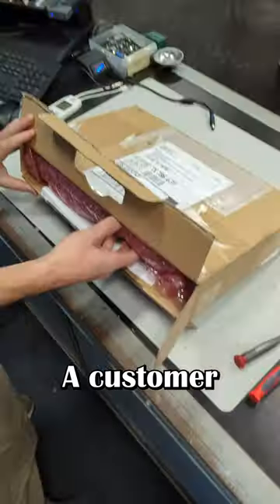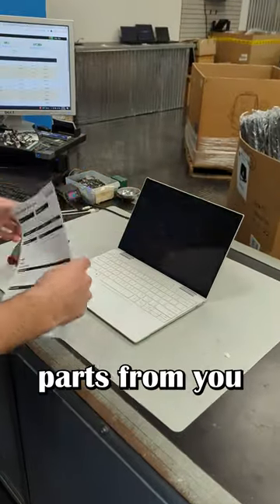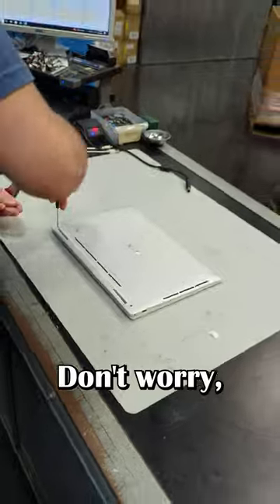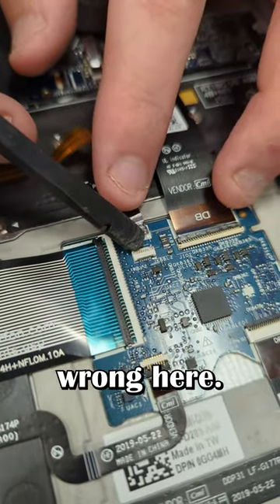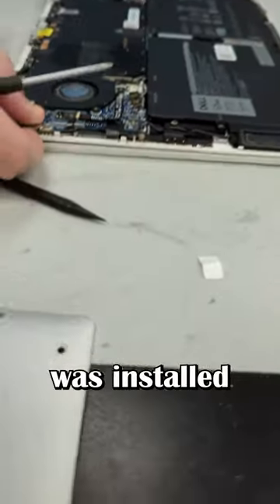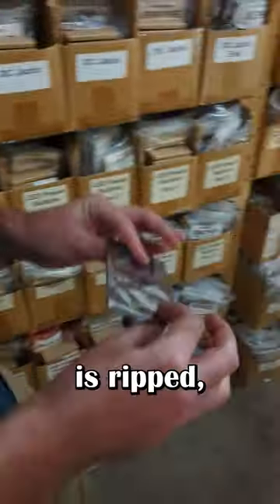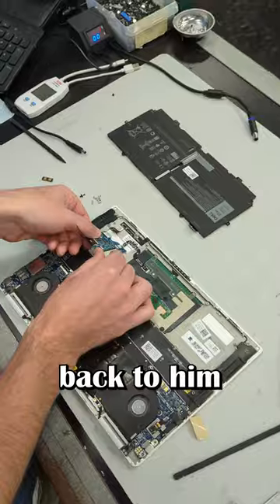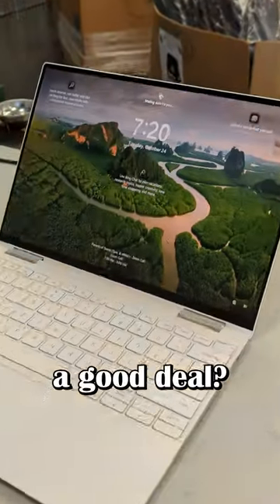DIY Laptop Repair Mistake You MUST Avoid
I hate it when this happens. This customer bought a keyboard from us to do their own laptop repair and ended up breaking their laptop. This was their work laptop and they needed it repaired same-day.

I opened the laptop and found that there were lots of things wrong here. Right away I see a couple of broken connectors and a ripped ribbon cable. I ended up needing to replace the daughterboard of the keyboard since the ribbon cable was ripped.